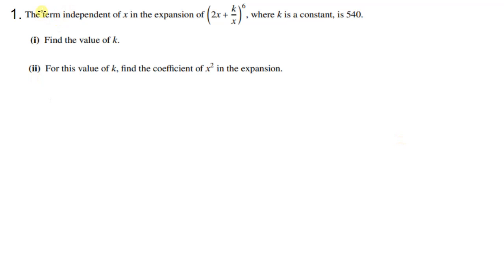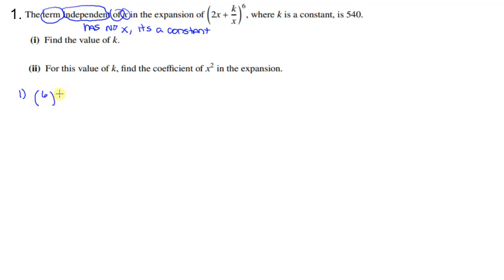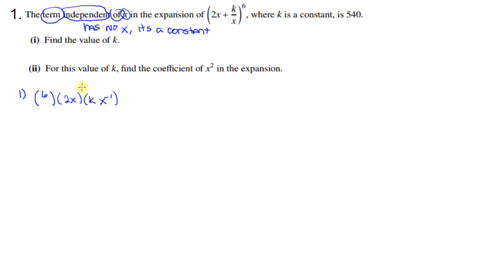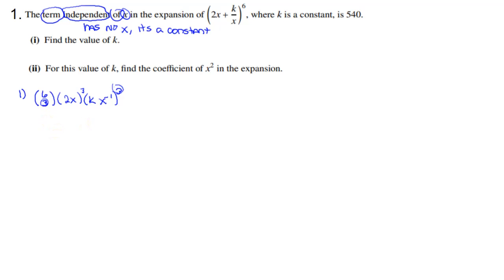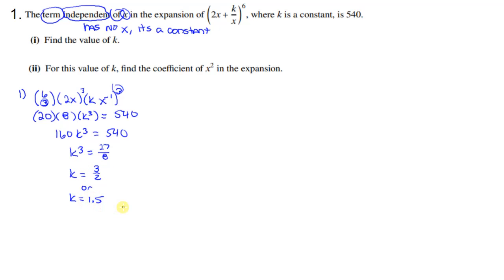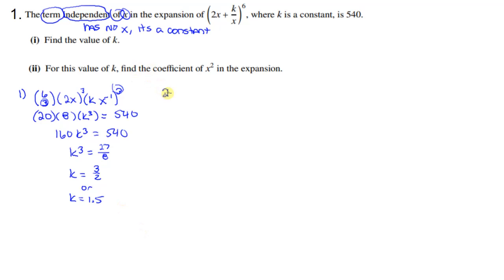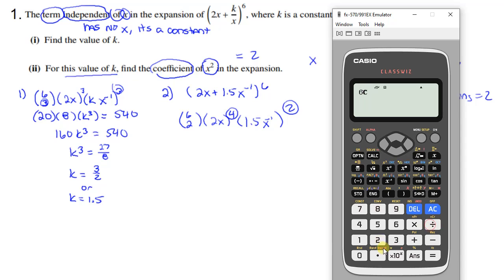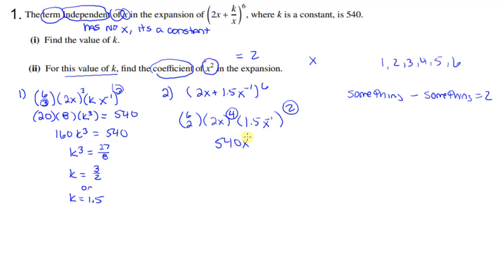PM2 Series (bino ex) possible test question #1